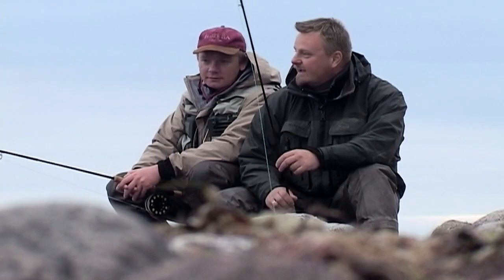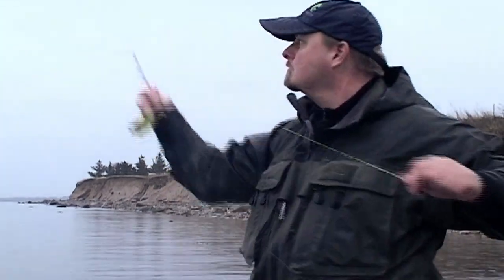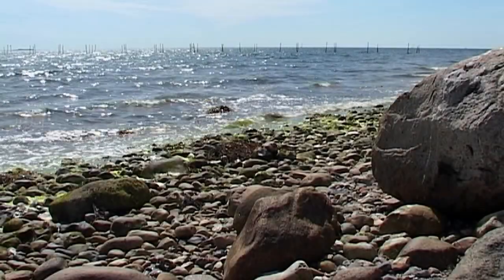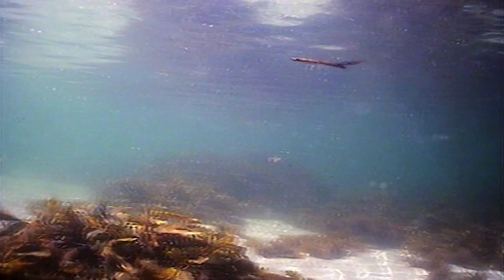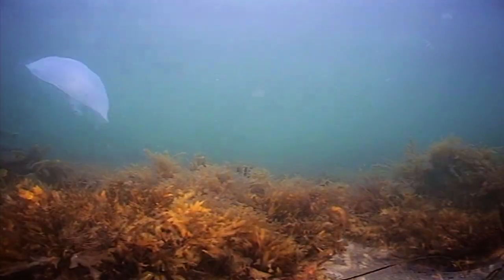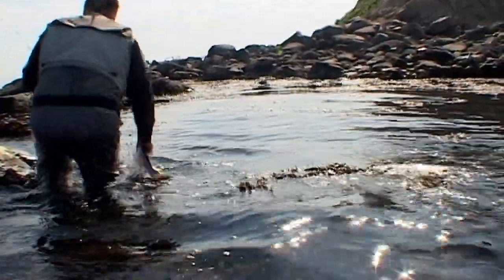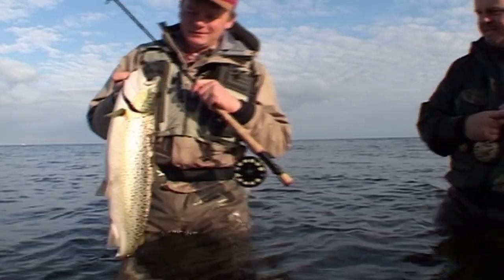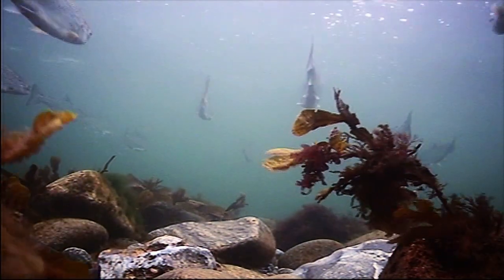Sea Trout Secrets 2 - Fly fishing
With English subtitles - choose under settings icon. This film is about fly fishing from the beach. We have deployed underwater cameras on the same locations we fish gaining a unique insight into the underwater world of the sea trout. The cameras have caught schools of sea trout, prey and the current’s effect on the fishing. Stunning underwater photography shows the sea trout in its natural habitat, with the help of impressive clips by underwater photographer Lars Laursen. Through the underwater footage and two very experienced fishermen we have gain new knowledge about the sea trout’s secrets.
We have joined Claus Eriksen and Thomas Hansen on several fishingtrips during all four seasons on different locations. They share their wealth of knowledge in numerous tips and advice.
With great catches, new knowledge and entertaining situations, this is a movie you have to watch over and over again.